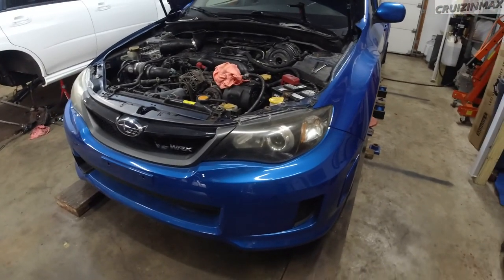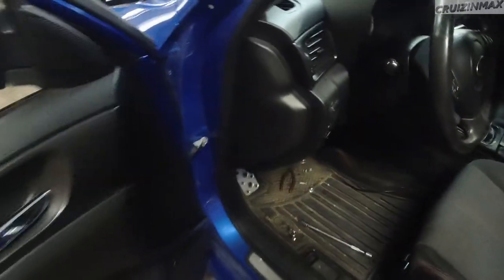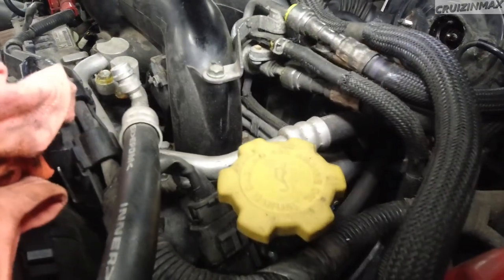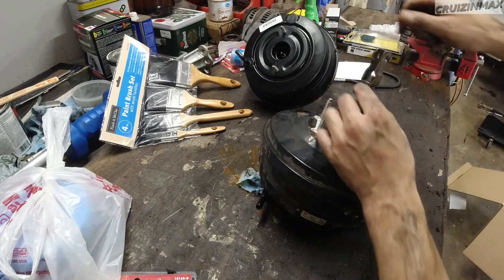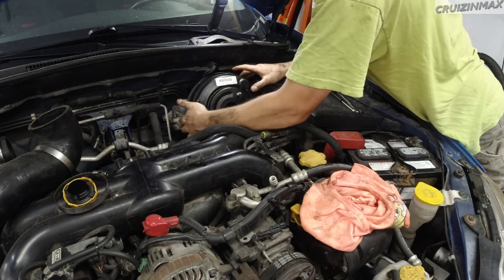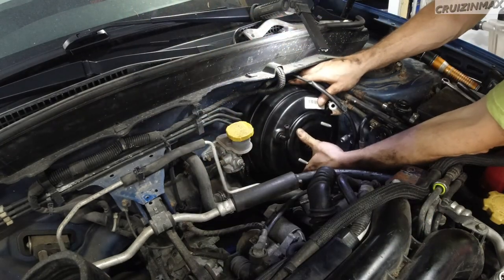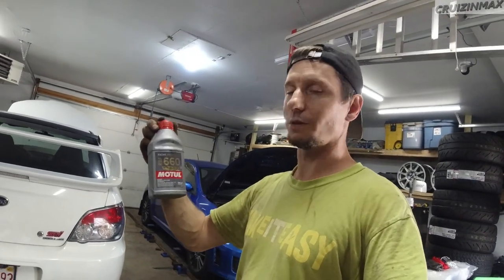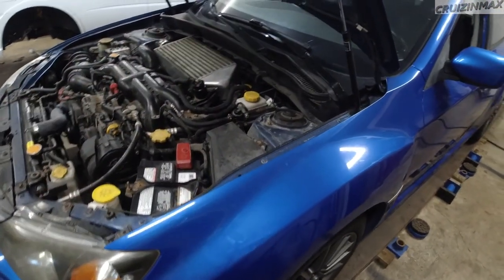Subaru Impreza WRX how to brake booster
2011 Subaru Impreza WRX

Just replacing the brake booster due to nearly no brakes.